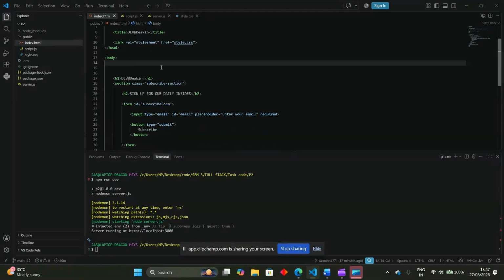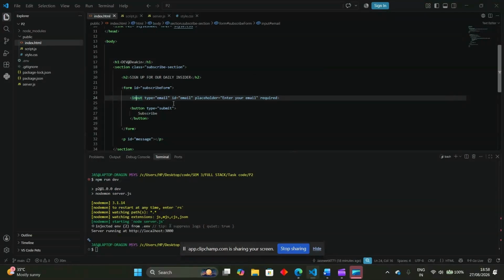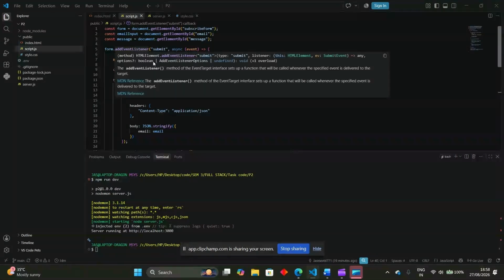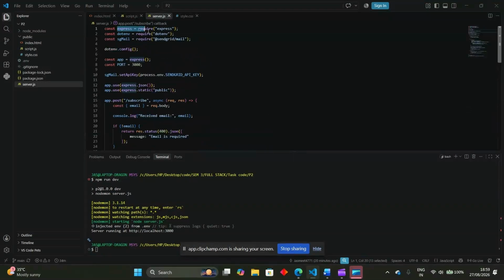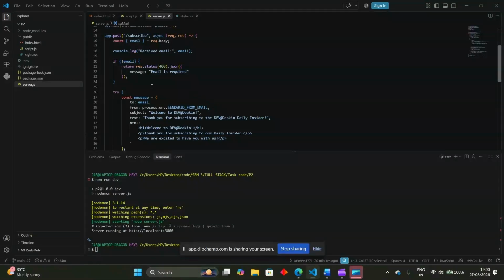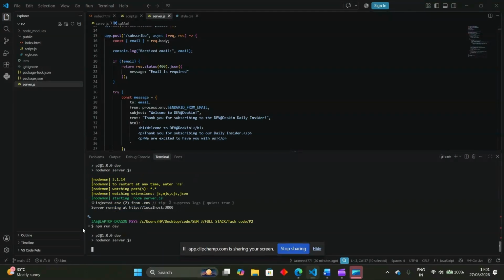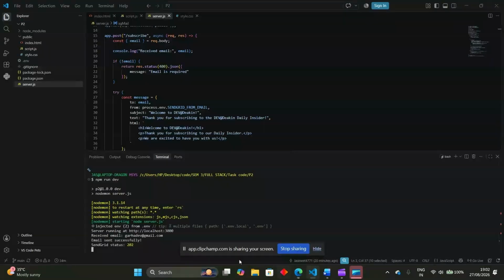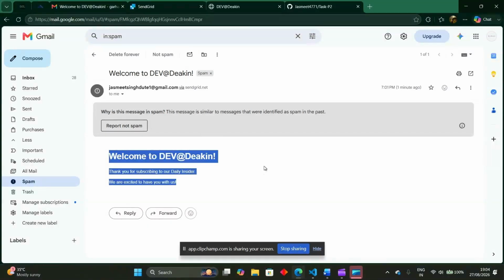SIT-313 | P2 Welcome Email